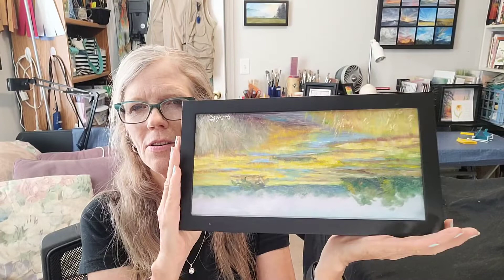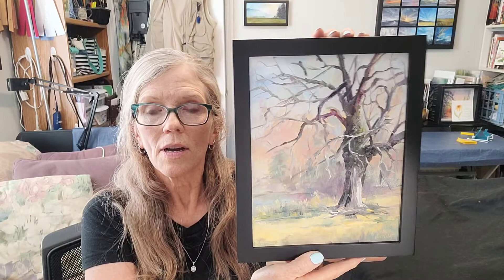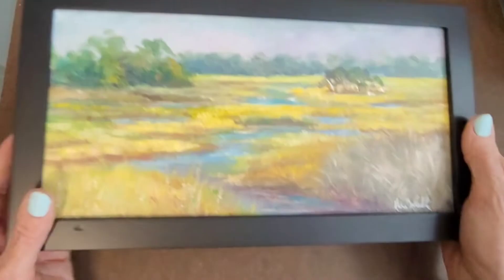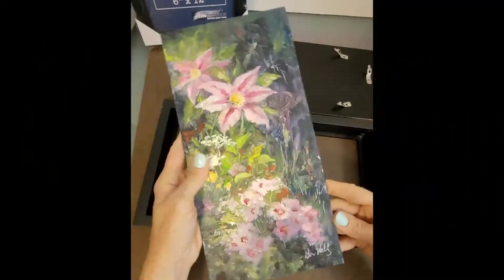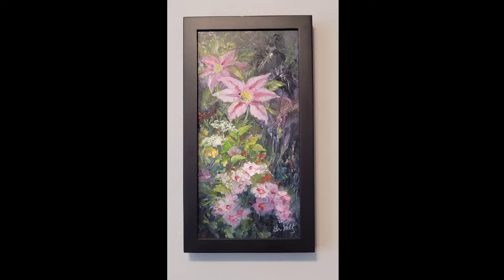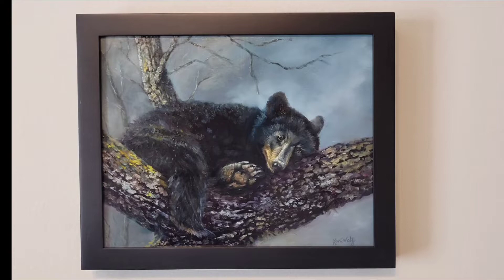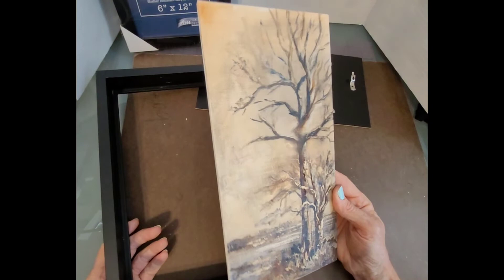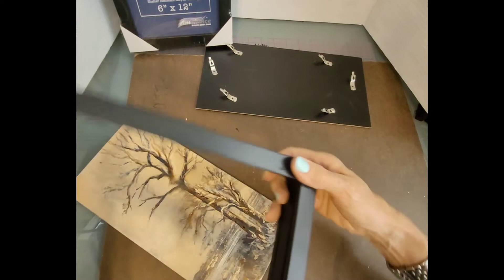My Favorite Simple Frame for Panel, Canvas, or watercolor (most come with a clear acrylic sheet)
When I find a product that simplifies things for me, it's something I must share. I found this frame a Jerry's Artarama when I was looking for a frame for an odd size (6x12). Not too many companies carry that size it, and I didn't want the cost of a custom frame. When I paint en plein air (painting outside) I often use a panel. This frame allows you to pop it in and easily secure it on the back. BONUS: regular size 3/4 inch canvases work as well!

These would work for watercolor if you order the ones with "glazing." I had never heard of it referred to that way, but glazing is a clear acrylic sheet; peal off the protective cover on both sides and insert it before your painting. I think I totally forgot to mention that in the video.

Please let me know how I can help. Please join me weekly and I share tips, tools, and techniques that have helped me.